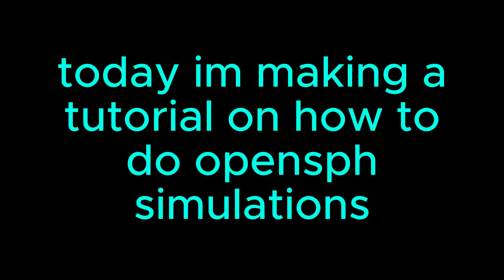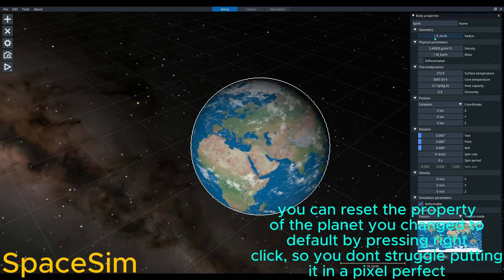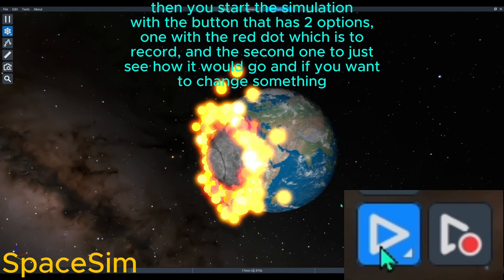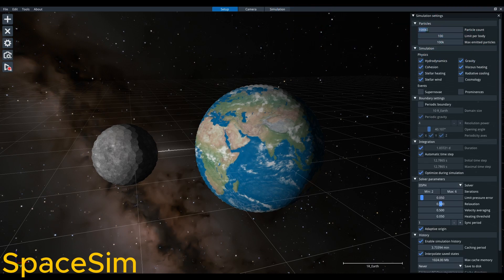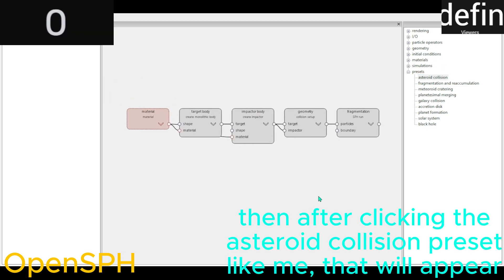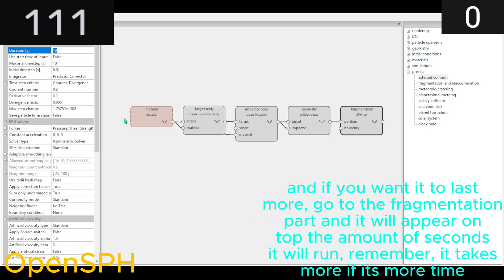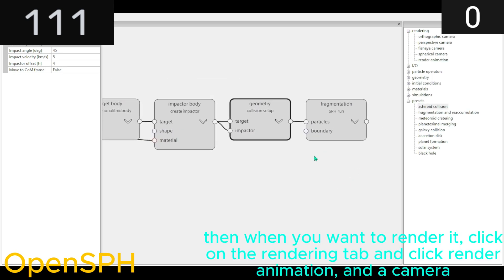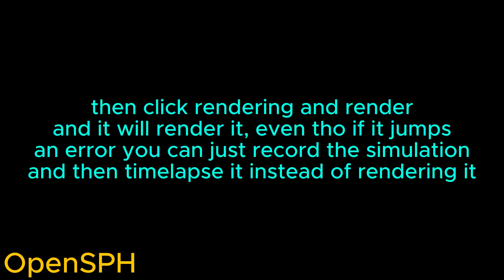Tutorial | How to make OpenSPH or SpaceSim simulations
the tutorial has finally came :D

im back, i just took a break from yt, more opensph and gaming stuff coming soon ;)

anyway im more than late but thx @iamrons for the question :D